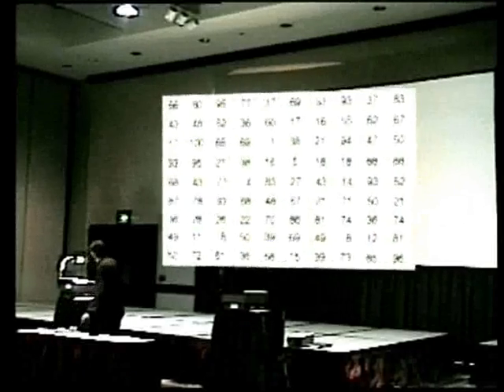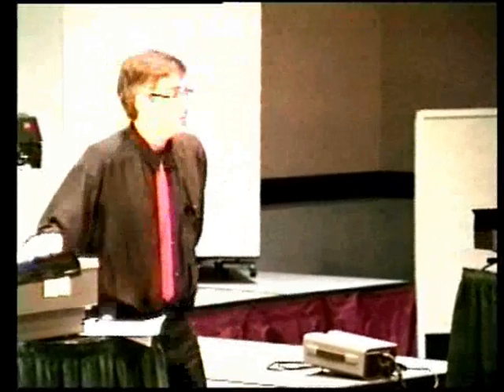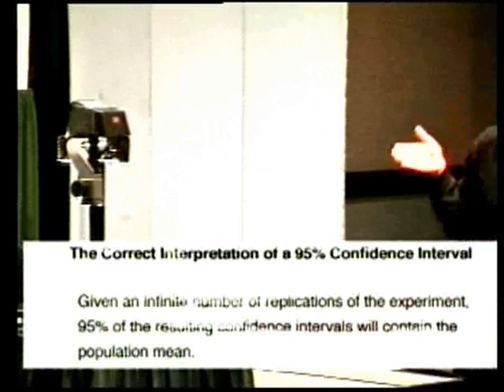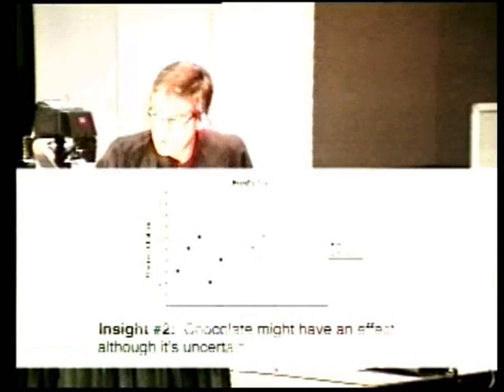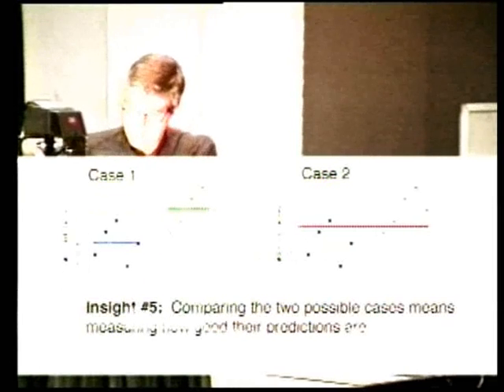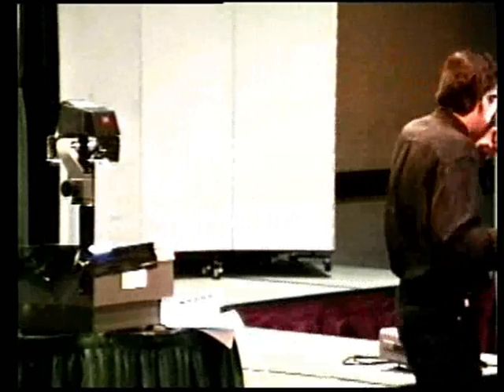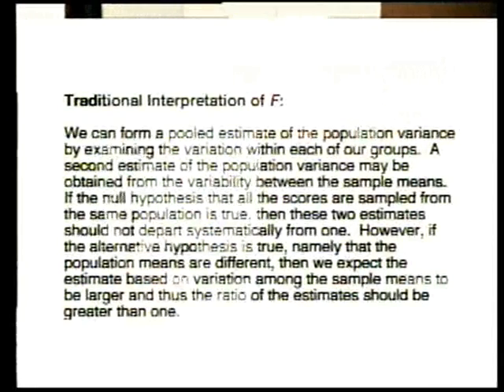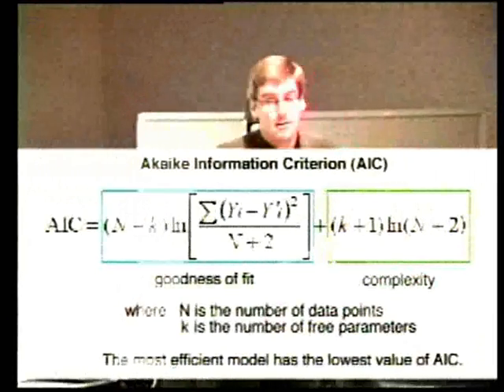Grace Randolph, "Quantification" (Part 2) SQAB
A review of the model comparison approach to inferential statistics, and a description of some techniques from explanatory data analyses that are useful for model specification and testing.